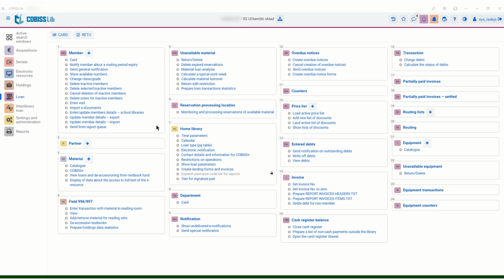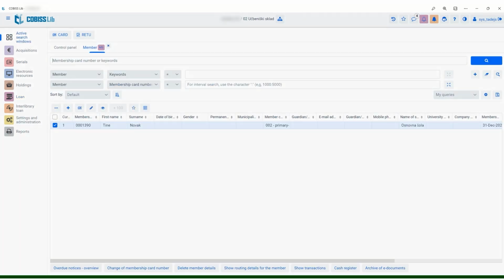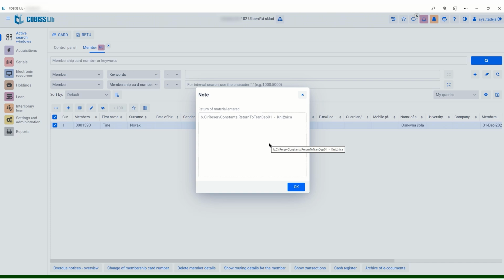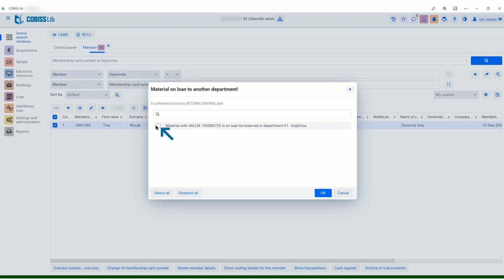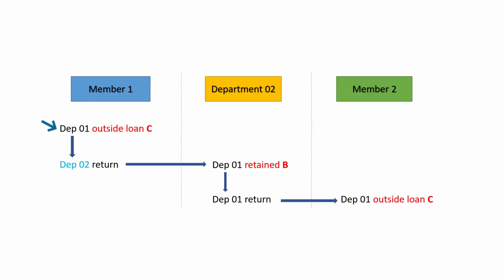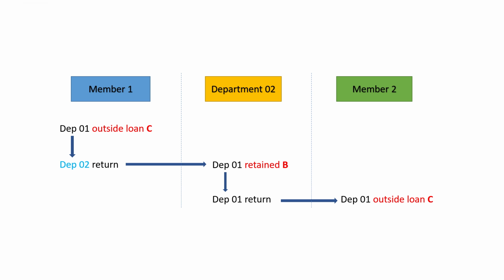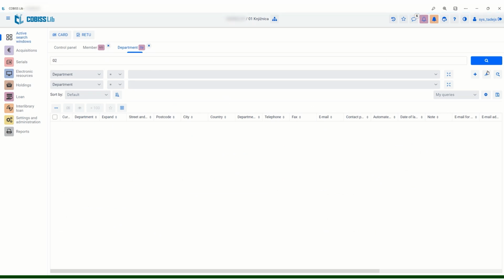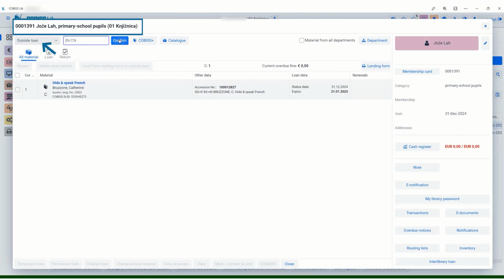Zadržano v drugem eng obdelan novi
Return of material retained in another department